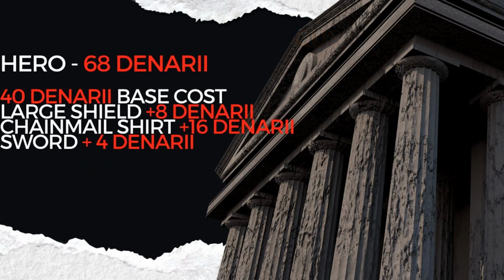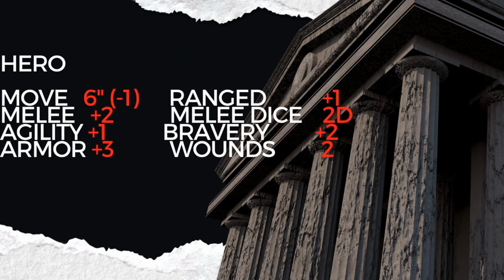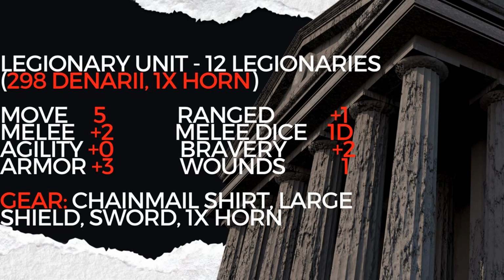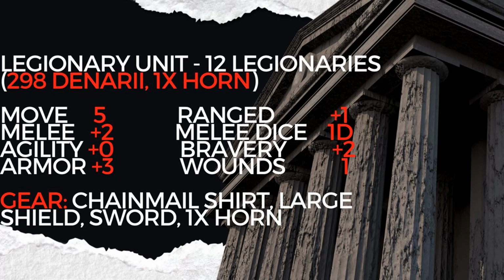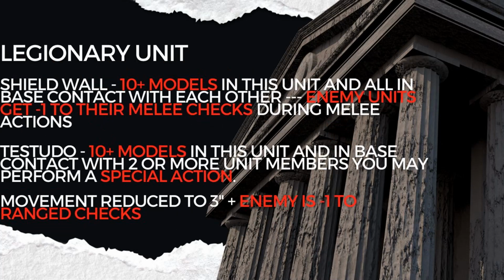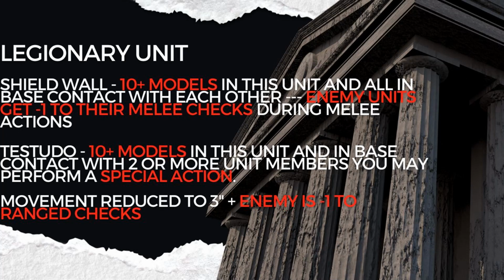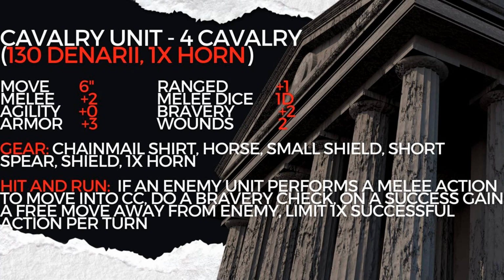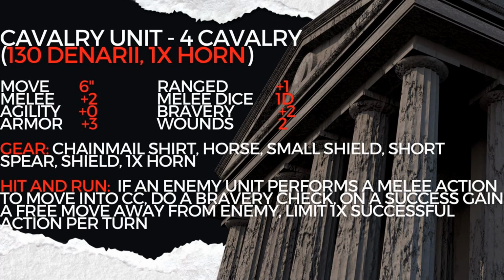SPQR - CAESAR'S LEGIONS | 500 Denarii Starter Warband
We take a look at starting a warband for Caesar's Legions in SPQR!

Exotic Plains